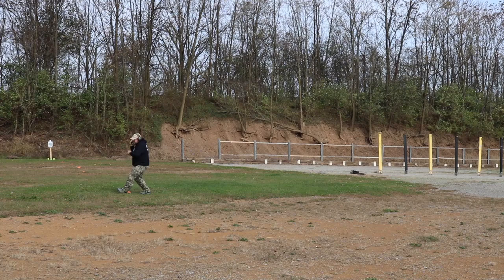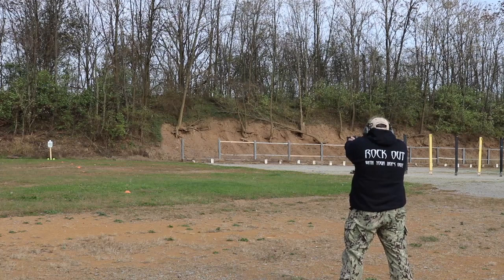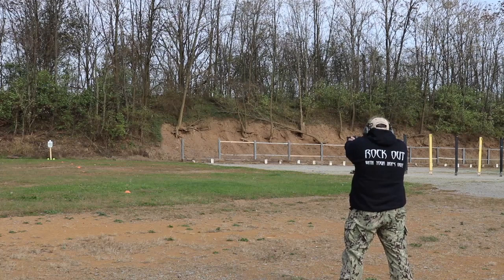Drill Box 4 - The Viceroy